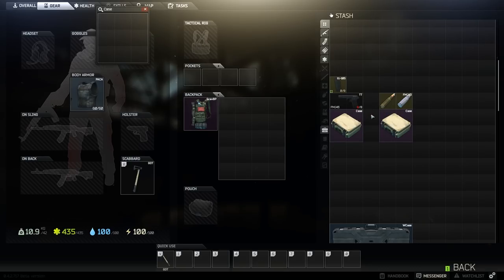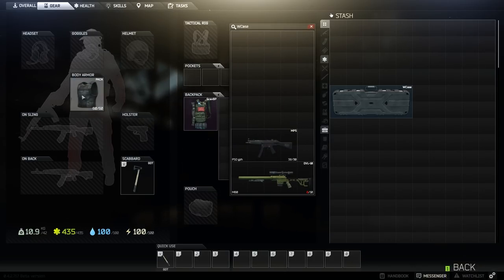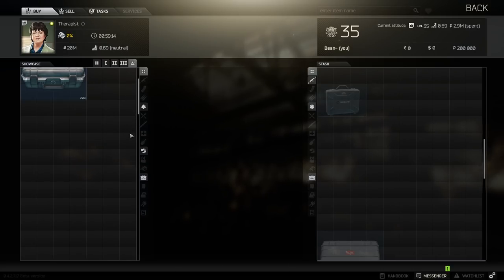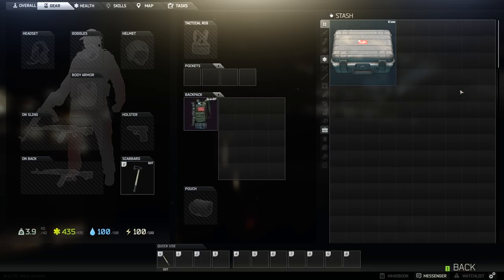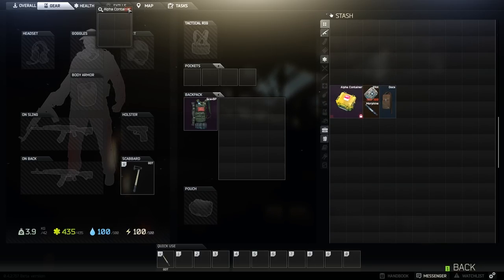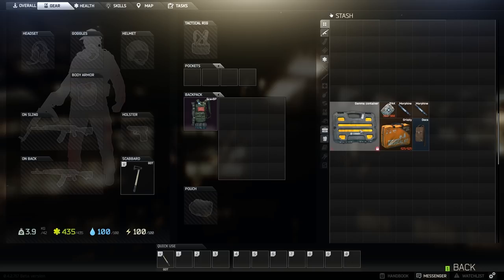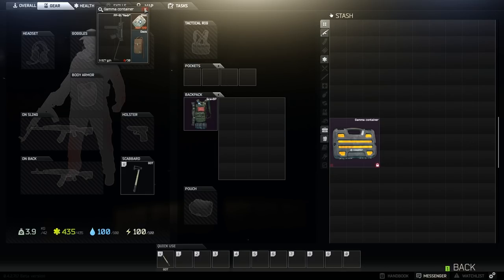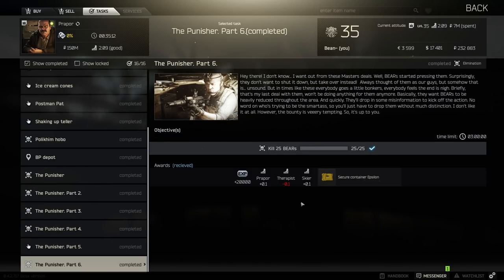All Cases/Containers - Escape From Tarkov - v0.4.2.7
Just a quick overview of the cases that were just added recently, and I decided to throw in all of the secure containers as well. I hope this helps!

Instrumental produced by Chuki.